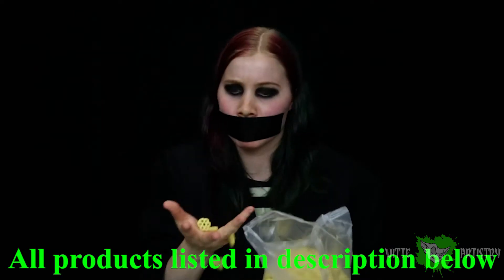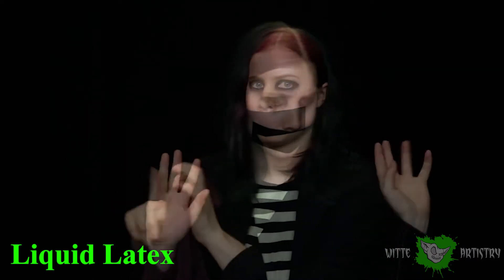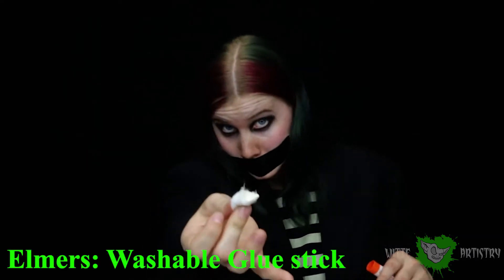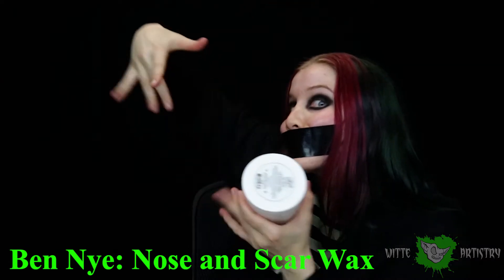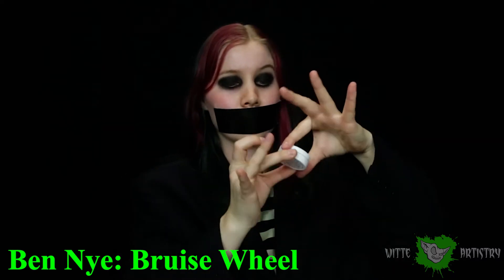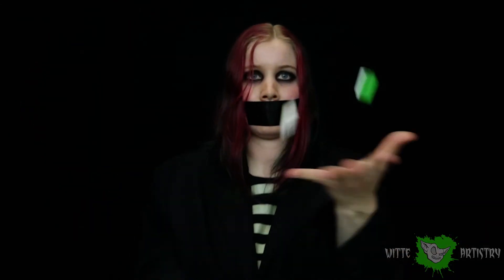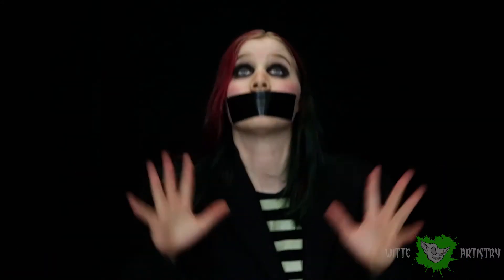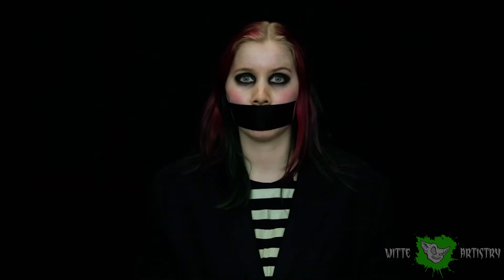✅Strangest HALLOWEEN MAKEUP PRODUCTS Video You Will Ever See (Ode to TapeFace)- Witte Artistry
Links to products in video listed below!

Prepare yourself for this is a silly one! I do not have the other half of my bluetooth microphone, so I had to creatively problem solve with my voiceover mic. I love Tape Face and I figured it would be fun to give you guys my top Halloween makeup products / essential makeup products for you Halloween makeup kit but in a Tape-face-ified manner. I know it is rather strange, but I think it’s quite entertaining and informative. All products I mentioned in the video are listed below with links on where to find them. Hope this helps!

Products in Video:

Liquid Latex 16oz
Cotton Balls
Baby Powder
Washable Glue Sticks
Black Temp. Hair Spray
Ben Nye Nose and Scar Wax
Mehron SynWax
Ben Nye Bruise Wheel
Wolfe Makeup Sponges
ProArte Face Paint Brushes
Wolfe Face Paint Palette
Dental Distortions Fangs(IT)
Liquid Fake Blood 16oz

Equipment

Cameras:
Canon 5D Mark iii

Lenses:
Panasonic 12-35mm 2.8

Microphones:
Zoom Standalone Microphone

Lights:
RPS Studio Hybrid Still & Video Lighting Studio Kit